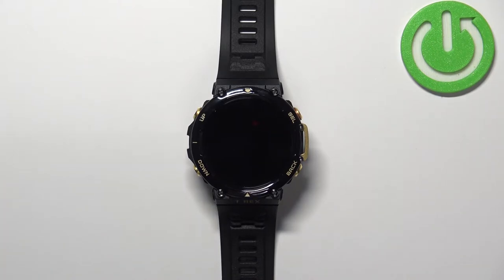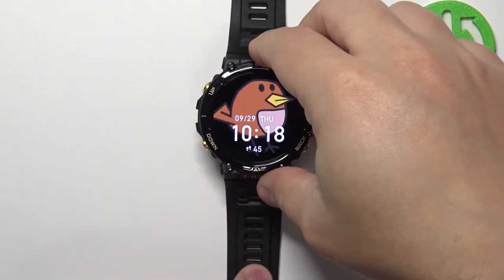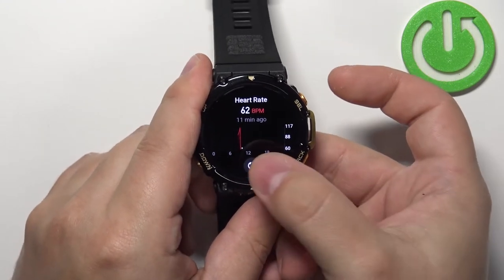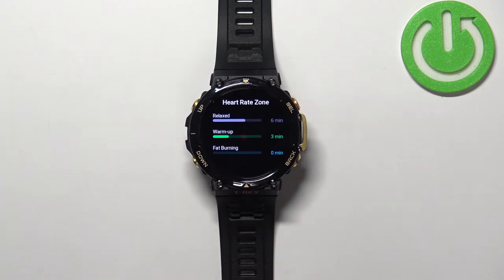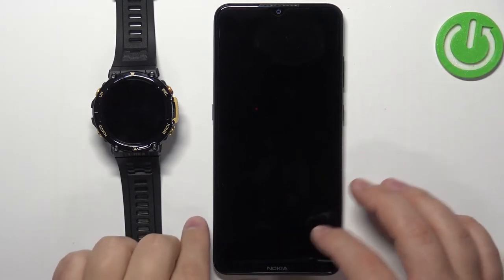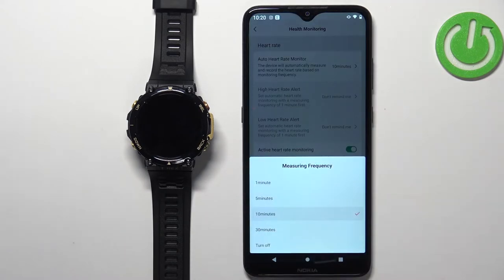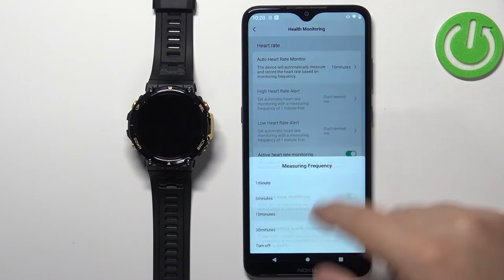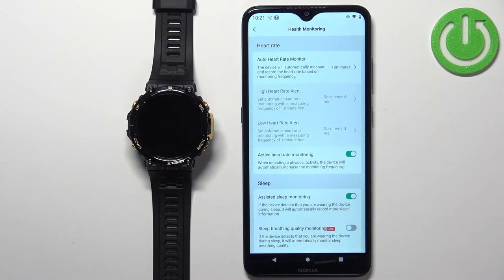Amazfit T Rex 2 - How To Measure Heart Rate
Check more info about any device :
If you want to measure heart rate on Amazfit T Rex 2, this video might be essential. Simply follow our step-by-step video tutorial and learn how to use heart rate monitor on Amazfit T Rex 2. Hopefully this video answered you're questions. If you want to discover more about Amazfit T Rex 2 our Youtube Channel HardReset.Info. Please consider leaving us a like, a comment, or subscribing to our channel as it greatly helps us in making this guide for you!

How to measure heart rate on Amazfit T Rex 2 ?
Can i measure heart rate on Amazfit T Rex 2 ?
How to use heart rate monitor on Amazfit T Rex 2 ?
Amazfit T Rex 2 Hear rate monitor ?